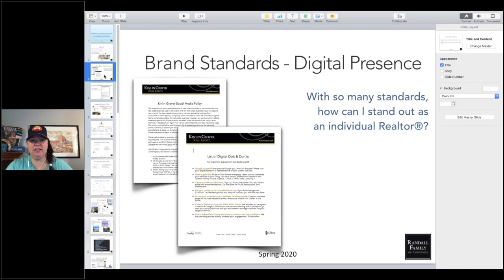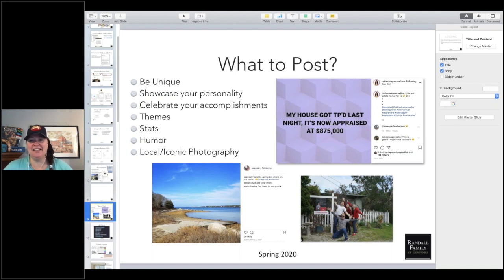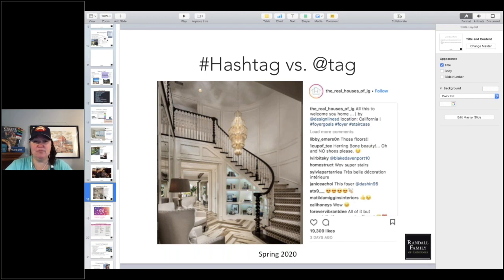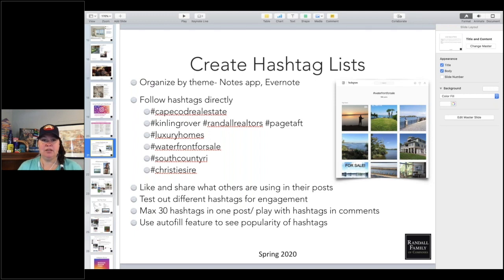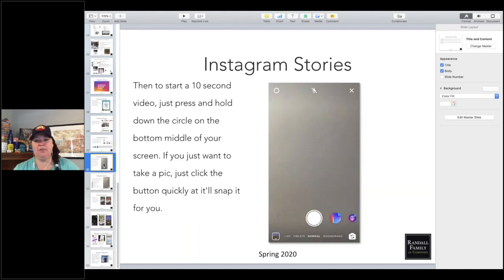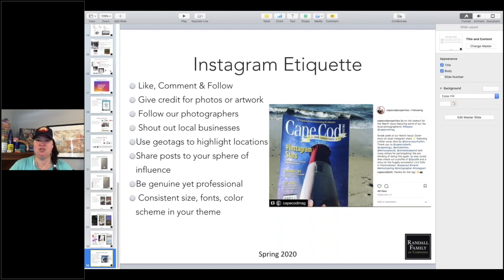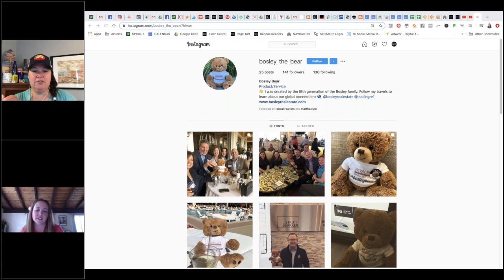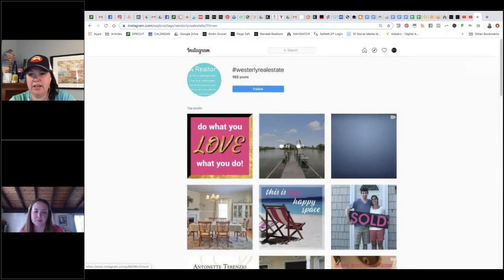How to Use Instagram for Real Estate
Learn how to use Instagram in your real estate business strategy. See how some of our experts use Instagram to stay top of mind and relevant in their real estate business.